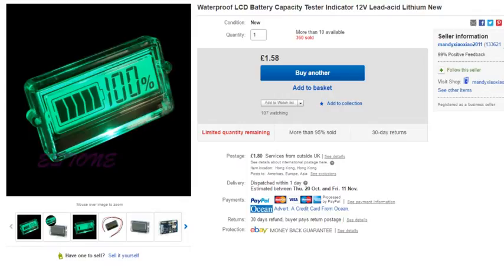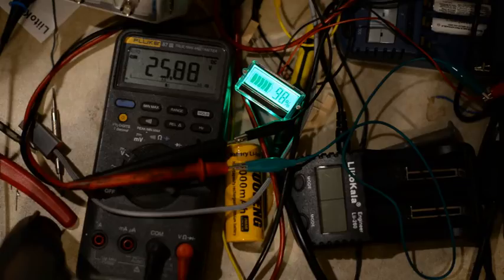LCD Battery Capacity Tester Indicator 12V Lead-acid Lithium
A quick review of a lithium and lead-acid battery charge meter.
Selectable for 12/24/48 volt lead-acid, or 1-15 series LiPo packs.

The 3S setting covers a voltage range from about 9.2v to 12.4v as 0-100% charge.

Board is labeled BW-TH01 V7, date 20160331. Markings are ground off the IC.